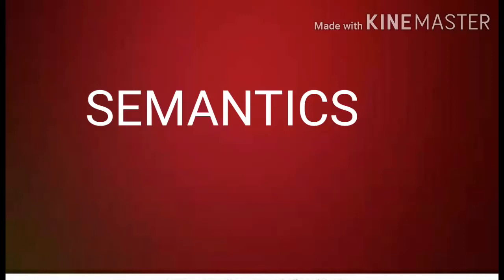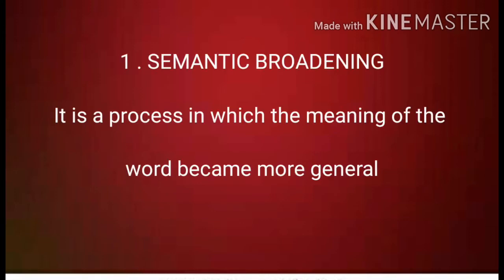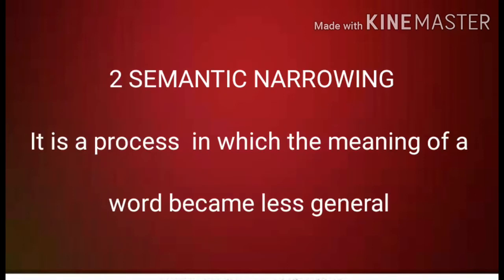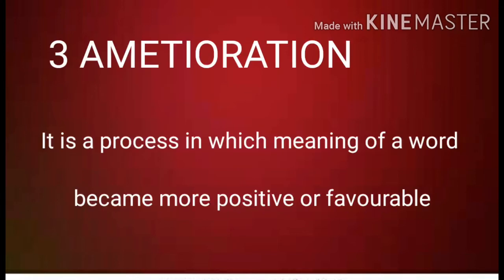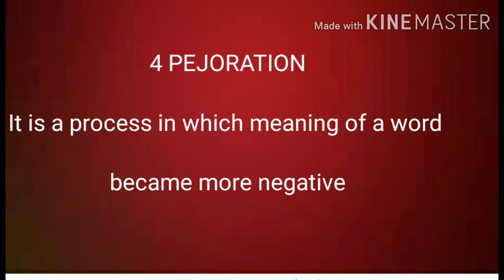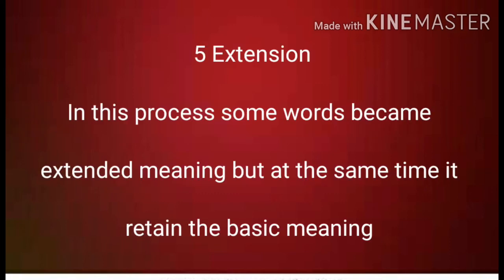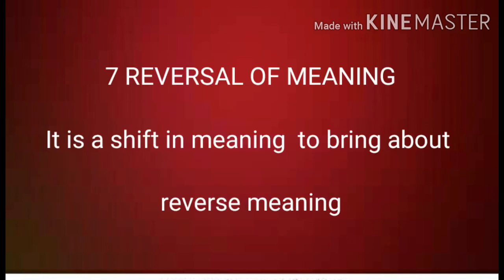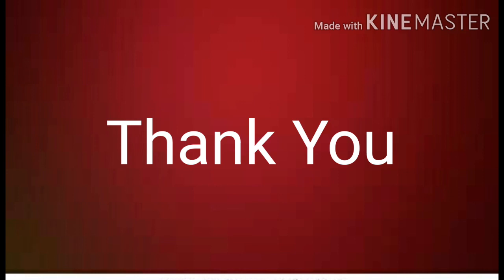Semantics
Published on Aug11, 2020

. Definition of Semantic

. Different process to acquire meaning of a word

. semantic broadening
. semantic  narrowing
. Ametioration
. pejoration
.Extension
. Euphemism
. Reversal of meaning

        Done by Anusree ps